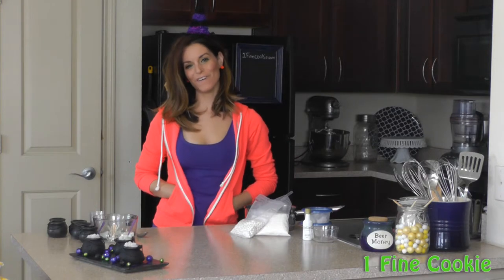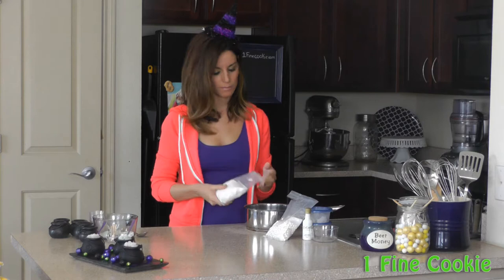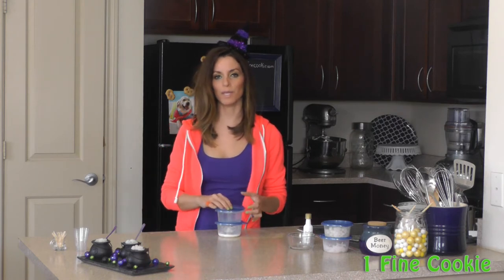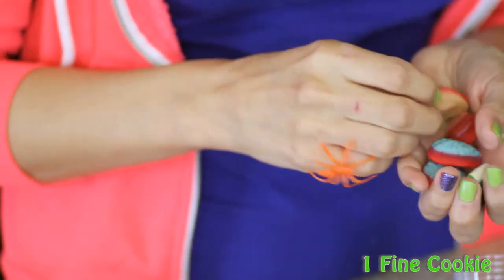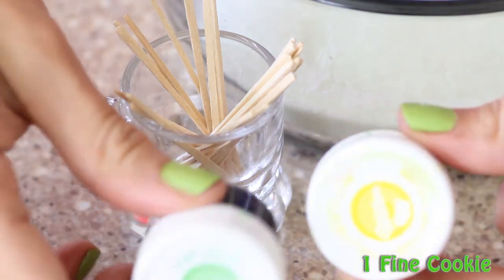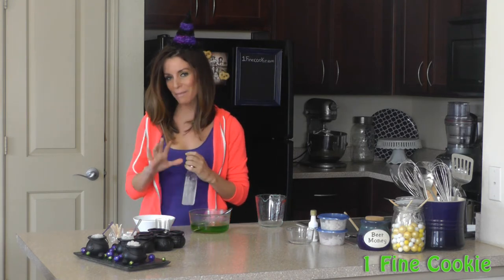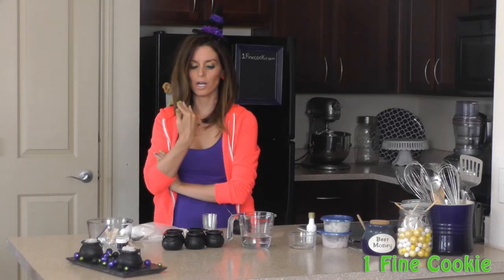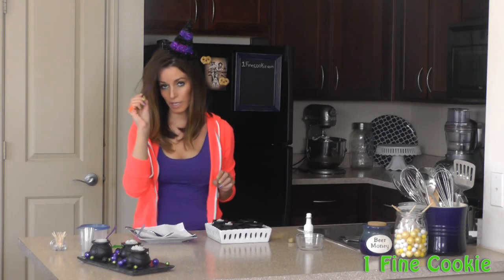Witch's Cauldron Halloween Jello Shots Recipe by 1 Fine Cookie Video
How to make festive jello shots for Halloween, filled with little gummy body parts.

They look like little witch's cauldrons, but don't worry, there are no nasty potions in there.

Lessons learned in this video:
1. My dog is a drunk.
2. I speak super monotone and look like I need someone to wake me up. Quick! Slap me! Ermahgerdddddddd.
3.Never waste RumChata. Ever.

-Jasmin Fine
1 Fine Cookie

My Tweets. Twits? Twitters? Whatever

Full ingredient list, a butt load of photos, and detailed instructions for this tutorial